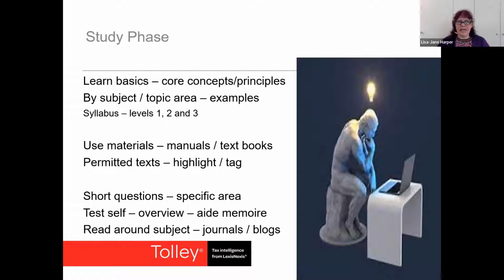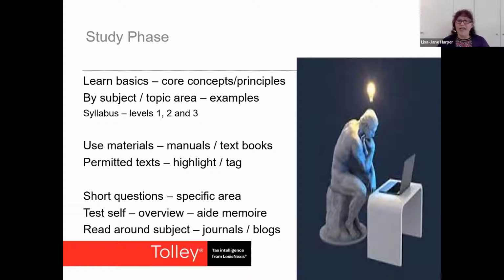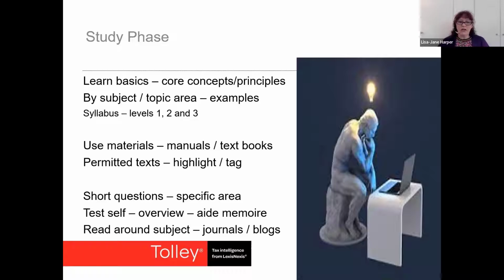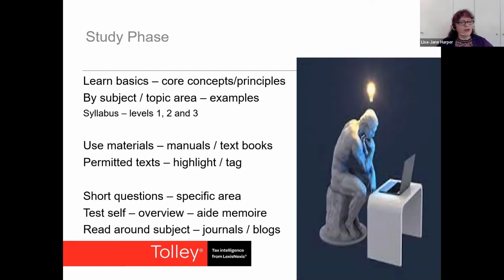Practical learning tips for today's international tax specialist - Lisa-Jane Harper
Lisa-Jane Harper, Senior Tutor at Tolley Exam Training, offers useful tips on managing the study phase of your ADIT exam preparations as part of our ADIT International Tax Webinar on Thursday 28 July 2022.